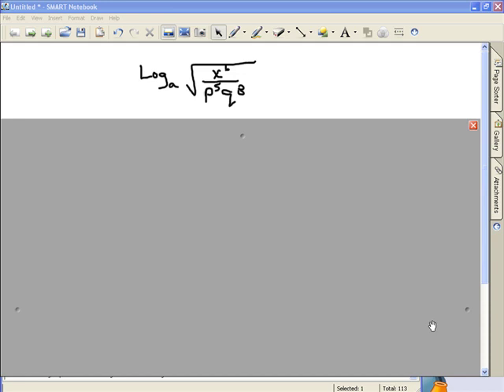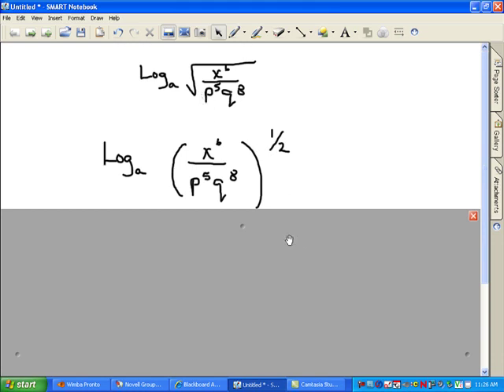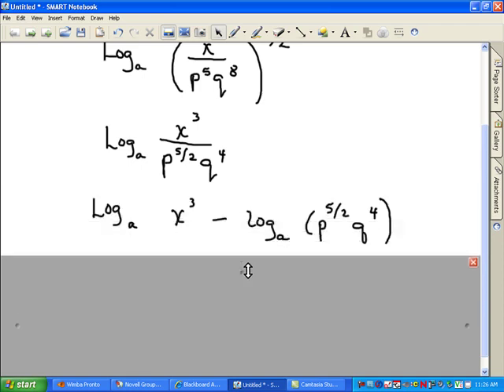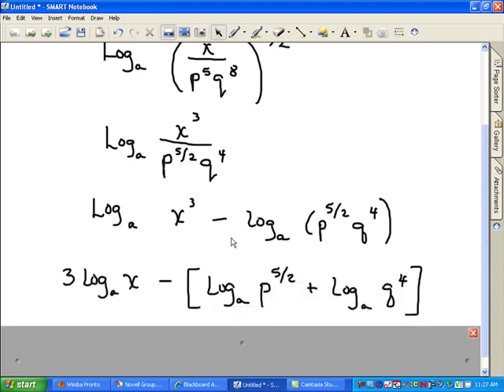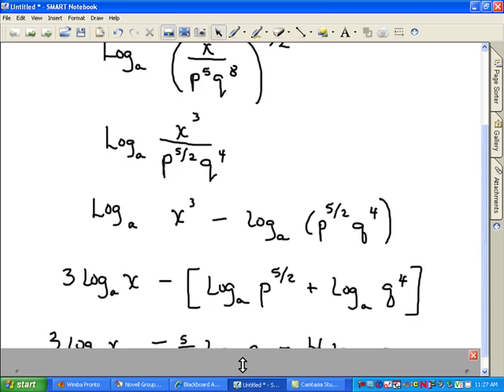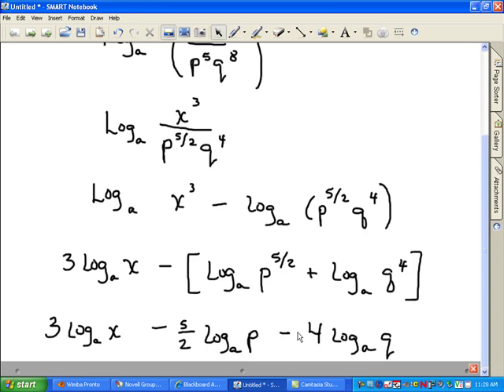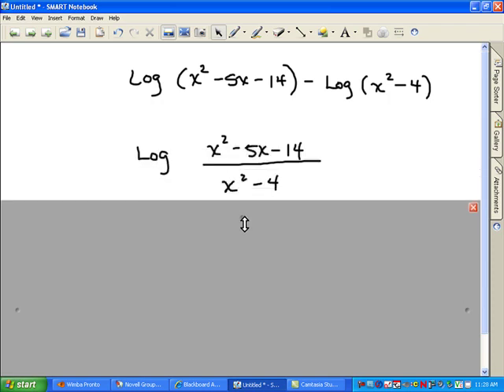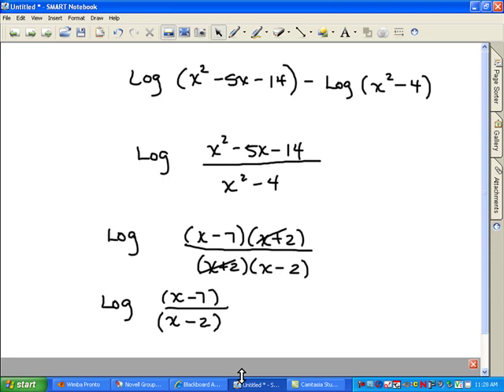properties of logs